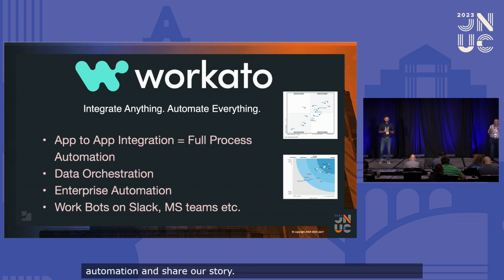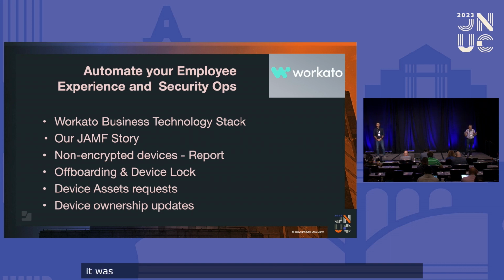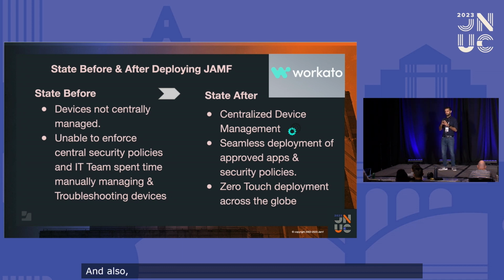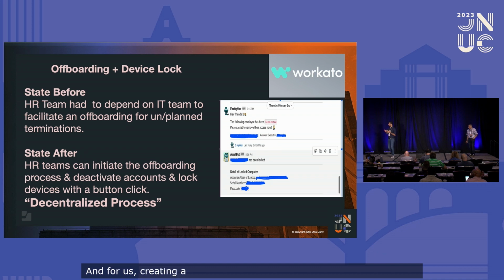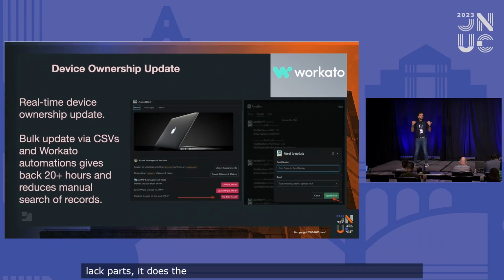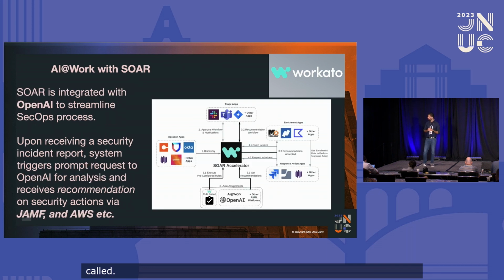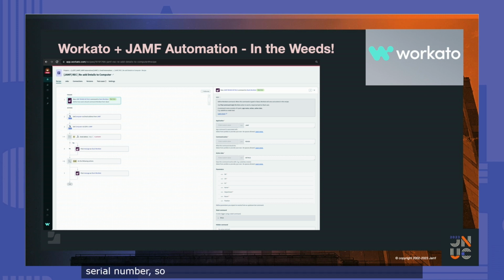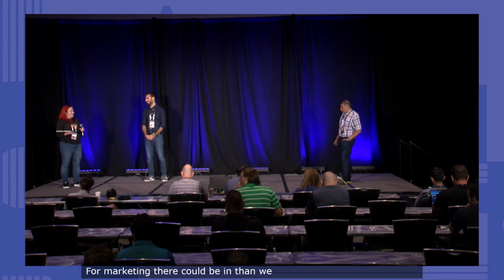Automate Your Employee Experience and Security Operations | JNUC 2023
Using Jamf and our own product Workato, we have automated several uses cases.

A couple examples:

1) Security issue on laptop like auto shut down
We leverage the SOAR framework, and based on Jamf and other security specific logs, can lock a laptop, quarantine a machine and remove a machine from the network without the need of any BT Resources to take these actions. It is 100% automated.

2) Onboarding or Off-boarding is completely automated and zero touch, provisioning and locking the machine
Automated Offboarding + Device Lock
Pain points:
- Whenever we need to conduct offboarding, we send an email to the IT team and wait for them to confirm whether the access has been revoked or not.
- Long turnaround
- Instances where employee still had access to accounts post-termination date
- At times it has been requested by departments to keep the account active before data backup can be completed
Solutions:
- HR raises a ticket to the IT team through firefighter which will reflect in Snowflake (Auto-create deprovisioning)
- Through Snowflake, we will deactivate network connectivity same day (i.e. quarantine the system same day)
- Through Snowflake we will raise a request for Jamf data wipe (i.e. wipe data once data backup process completed)

3) Zero Touch Experience: Shipping and Collecting Laptops — Automated through 3rd party then auto-provisioned via Jamf.
Our onboarding is fully automated right from the time an offer is rolled out to a candidate to the time the candidate receives a laptop.

4) Jamf + Atlassian Insights powered by Workato Orchestration Engine: We leverage the Atlassian Jira Service Management Tool for ticketing and have piped all the Jamf laptop data along with HRIS data into Atlassian Jira Insights Master Database, where all the data about the employee (location, manager, department, laptop specifics) is visible at the ticket level, with the goal of reducing both context switching and the time it takes to close IT hardware and software tickets.